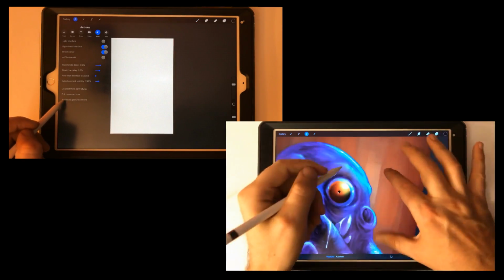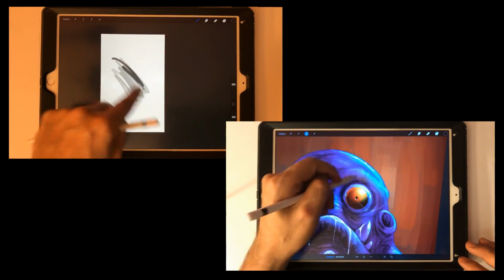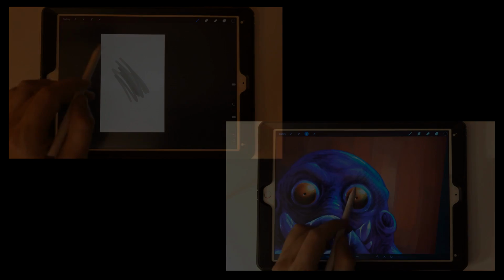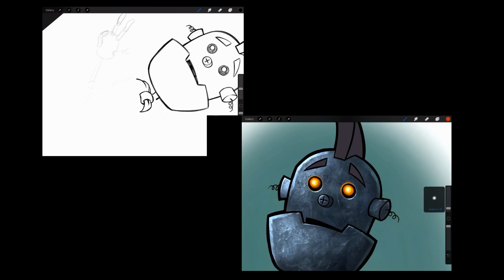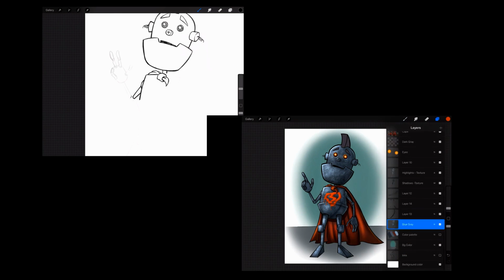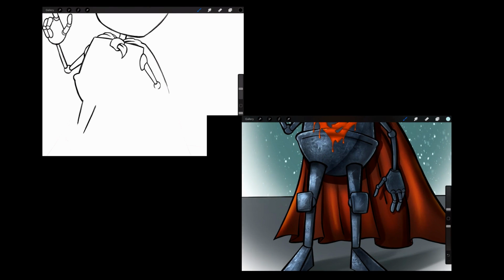Procreate Like a Pro: Create Awesome Digital Art on an iPad - Udemy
In this course you will learn about the app in two fundamental ways. You will watch me explain the interface while demonstrating the hand gestures that are used to complete various tasks. You will learn how to import and export images, flip the canvas, share the  work in various formats, export video, setup the perspective tools, and adjust the interface to your preference.

In the next section I will take you through a complete illustration from start to finish. This will allow you to see and work through the process of creating the illustration and commit it to memory. You will learn about the brushes, layers, blending modes, lock transparency, selection tools, color adjustments, and general tips and tricks on painting various effects with texture.

By the end of this course you will have created a fun and informative art project. I would love to see what come up with and I would be happy to give you any feedback I can. Just share the work in the Q+A Section when you are done!